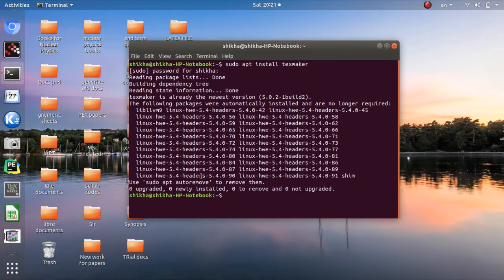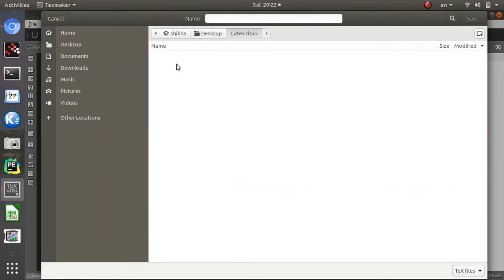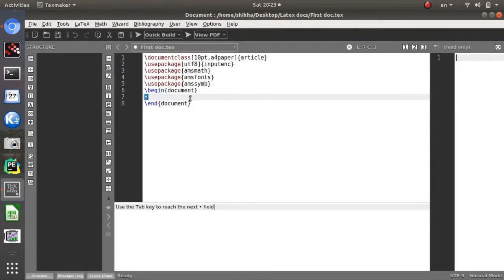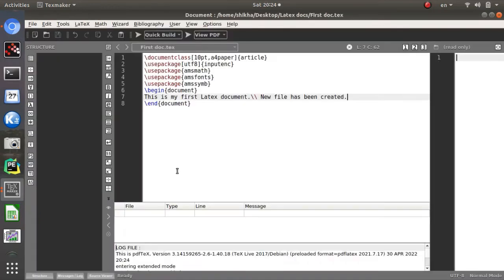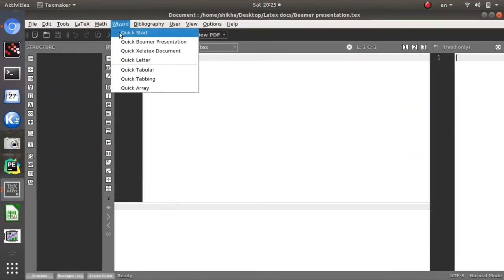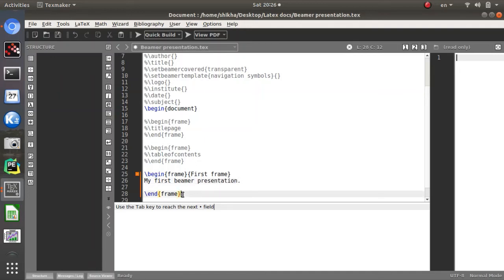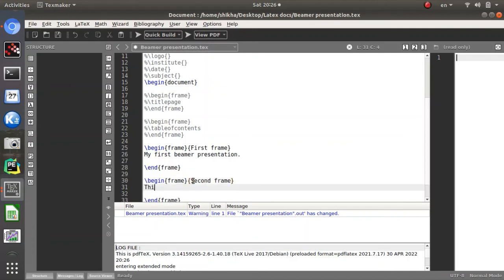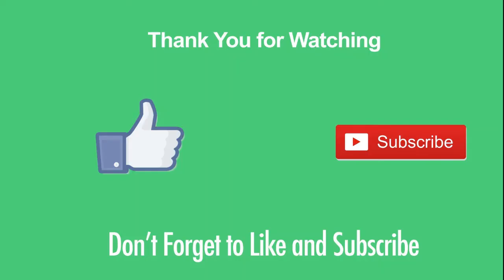Making New LaTex Document in Ubuntu (Linux)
This video provides you step by step guidance to create LaTeX document and Beamer presentation in TexMaker.